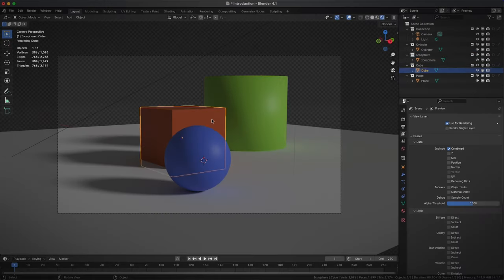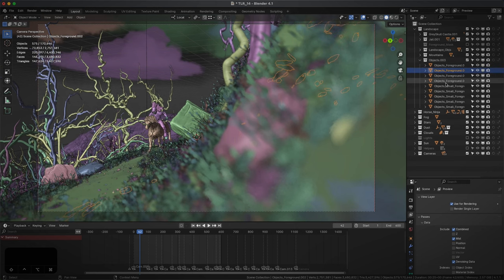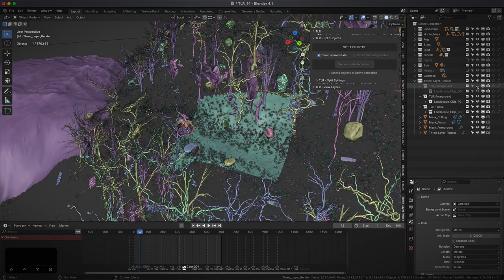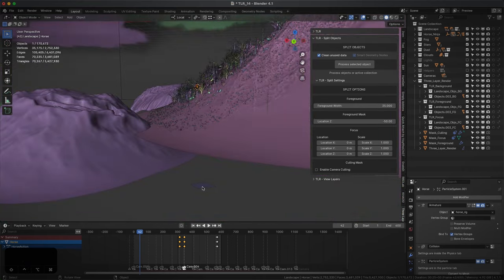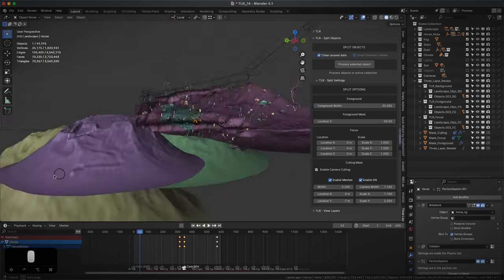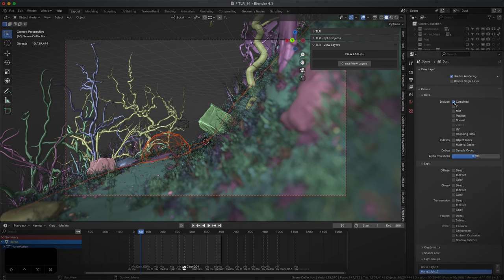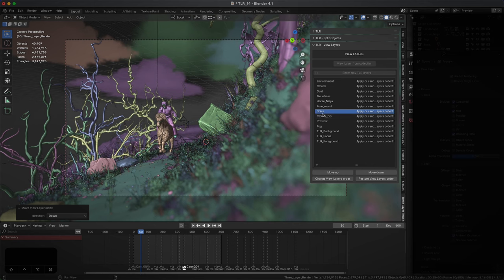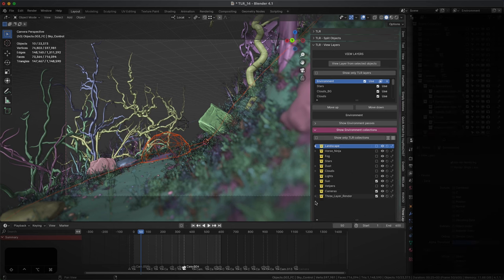Three Layer Rendering tutorial (Blender add-on)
Automatically splits geometry into three different view layers (Background, Foreground and Focus), giving the ability to do professional renderings in just a few seconds by pressing 2 buttons.

It works by measuring distance between the camera and the selected focus object, so it doesn't matter if the focus object has animation. And it works with timeline camera markers.

TLR provides an extremely faster View Layers interface with less resource consumption.

Chapters:
0:00 TLR
0:29 View Layers fast reminder
0:46 Split Objects feature
2:41 View Layers feature

MUSIC

Modified version made by myself.